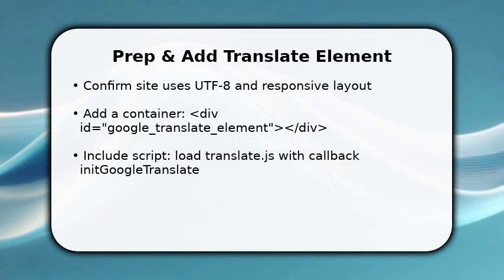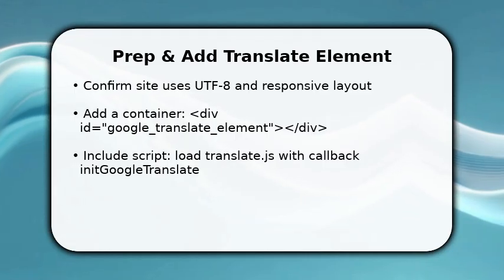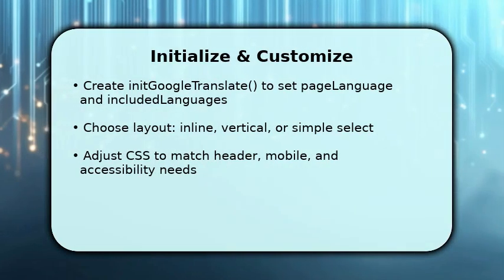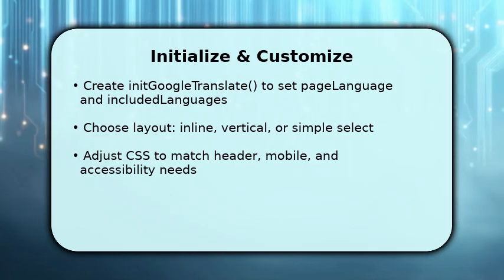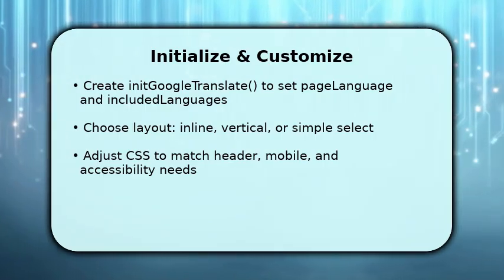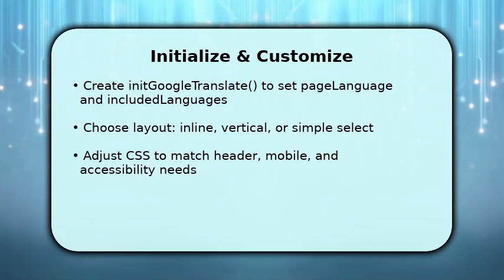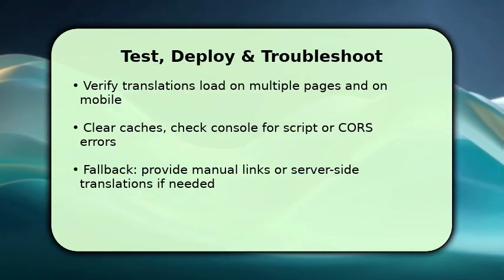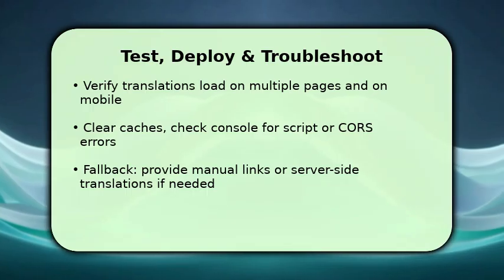How to Add Google Translate to Your Website - Step by Step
How to Add Google Translate to Your Website - Step by Step | 🔒 Surfshark VPN Deal — Stay private and secure. $1.99/mo + 3 Months Free ▸

Learn the step-by extricate process of integrating Google Translate into your website to enhance user experience and accessibility. This video guides you through selecting a translation service, adding it via code or plugin, customizing settings for different languages, testing translations on various pages, and providing feedback.

Google Translate, website integration, translation tool, multilingual website, language selection, customize Google translate, testing translation accuracy, user experience with language tools, web development for global audience, adding multilingual support